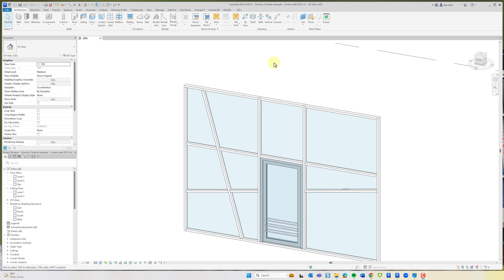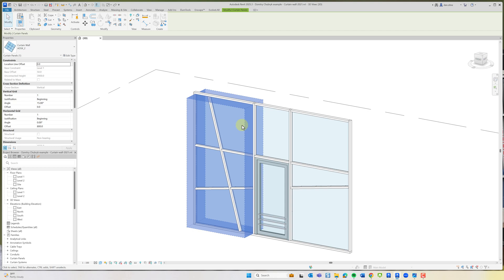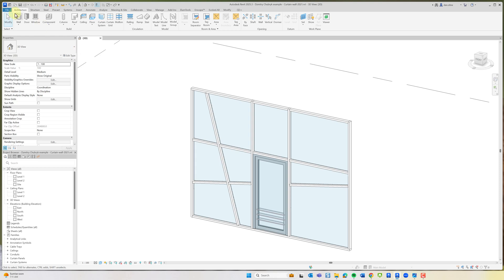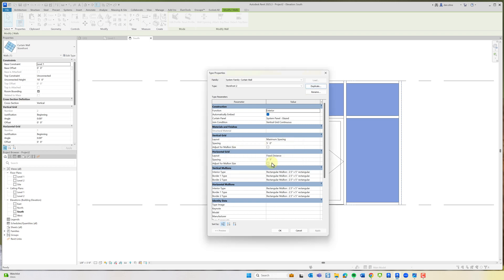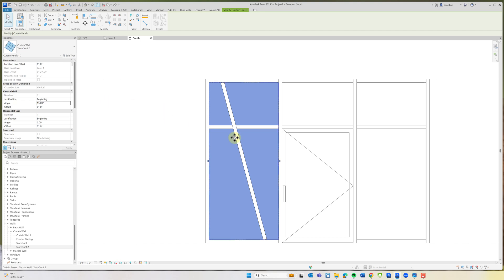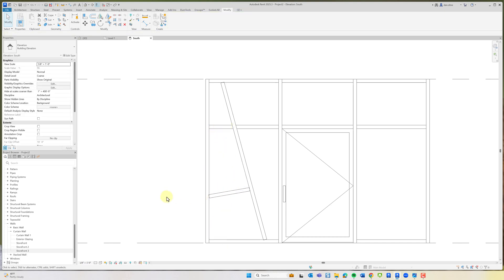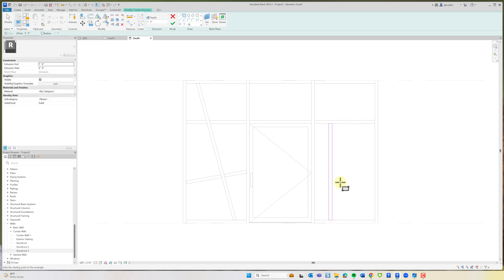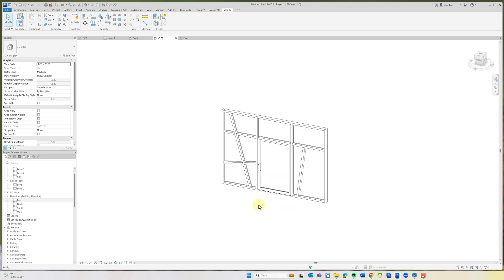Revit Angled Mullions in Curtainwall - Revisited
Thanks to some comments about my previous video on LinkedIn, I have an update on another way to achieve the angled curtain wall mullions using nested curtain walls, and another option is using edit-in-place on a curtain panel.